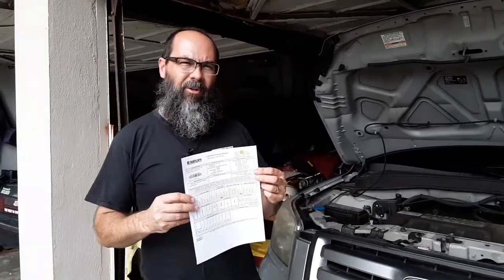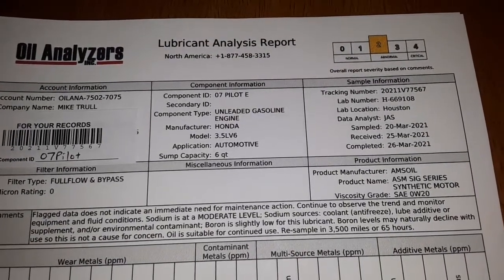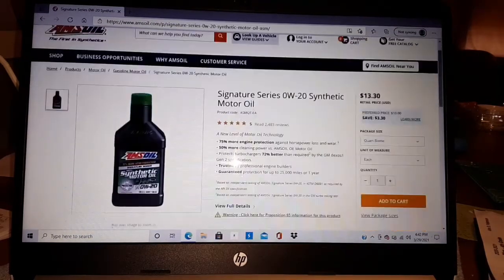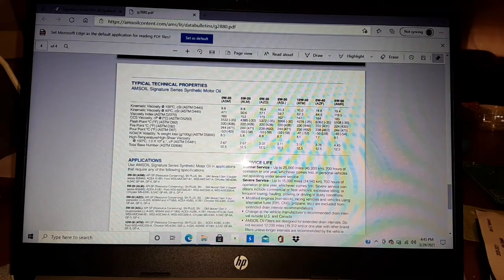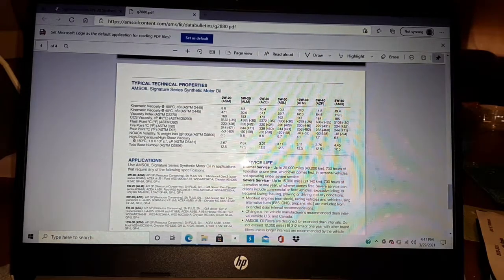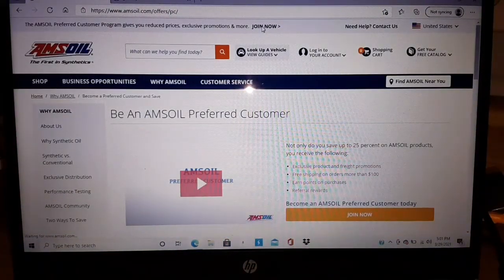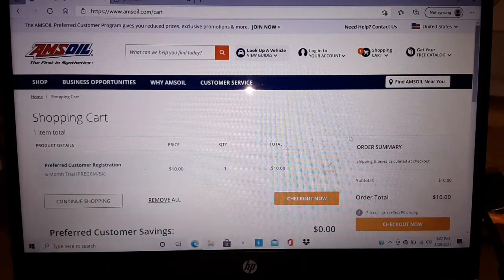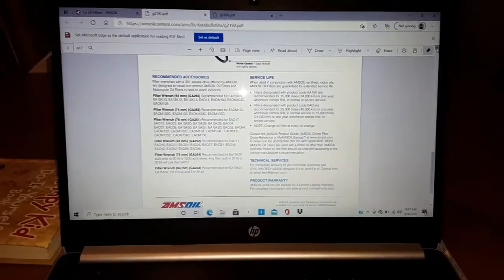07 PILOT OIL ANALYSIS RESULTS number1synthetic.com performance tests/filter change/Verse of the day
in this video I reveal the results of the oil analysis we did on our 2007 Honda Pilot with a 3.5 L V6. due to covid-19 even though this oil has 13 months on it it only has 5800 miles on it. that said there was a lot of short trip driving and City driving and idling in Clearwater Florida. the oil used is Amsoil signature series 0w 20 along with the Amsoil EA 15K 13 full flow oil filter LOOKUP YOUR VEHICLE and the Amsoil bmk 21 bypass oil filter setup with the eabp90 spin on bypass filter this is to showcase the longevity and product quality of Amsoil 100% chemically engineered synthetic lubricants and filters. please use my dealer number in the referral box if you don't mind 1463115 Mike Trull. I also go over the product testing and specifications that Amsoil has done on the website. Then I changed the full flow oil filter and top off the oil. finally I share the Gospel of Jesus Christ through the verse John 8:58 like share subscribe comment! thank you is my website